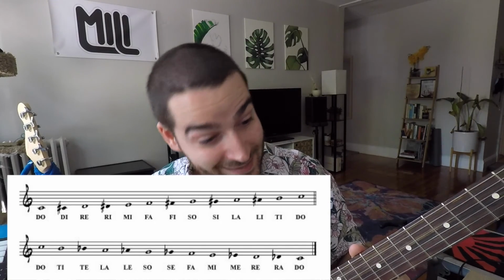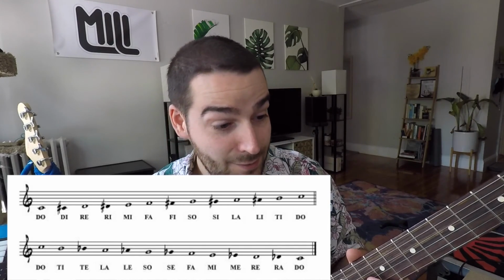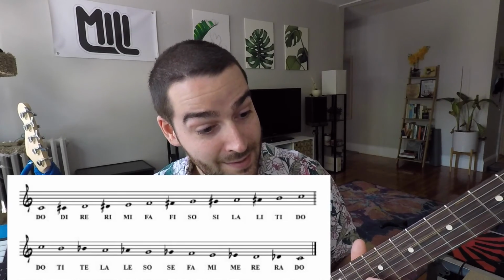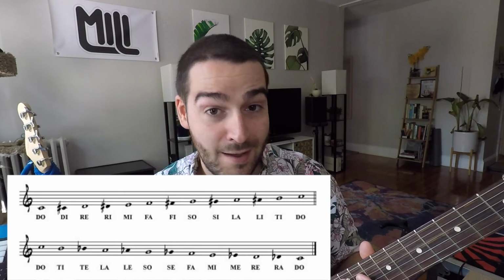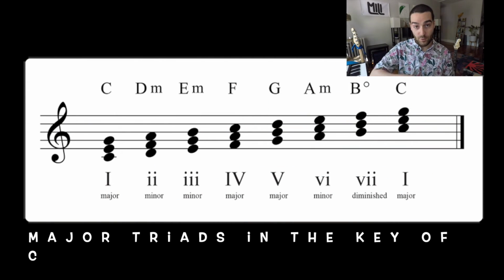Music Theory Basics - Solfege & The Number System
This is a basic overview of Solfege and the Number System used to describe music in musical terms!